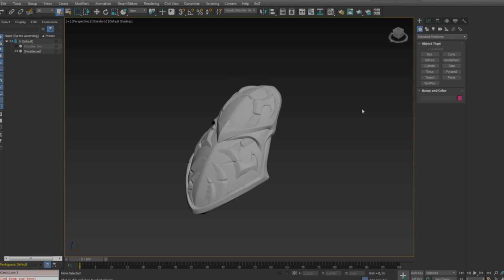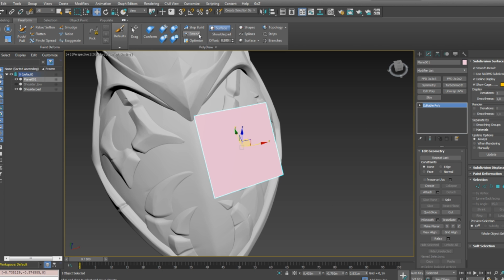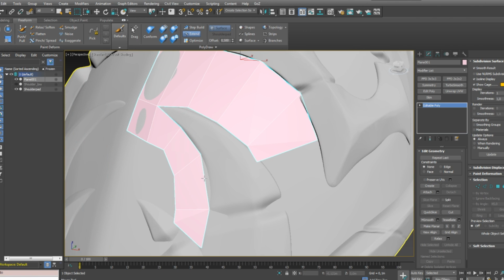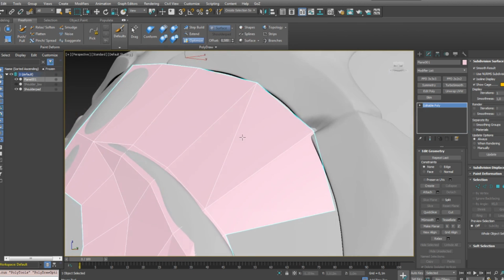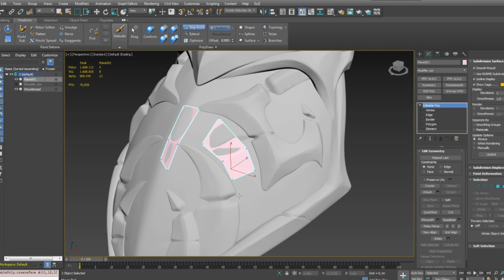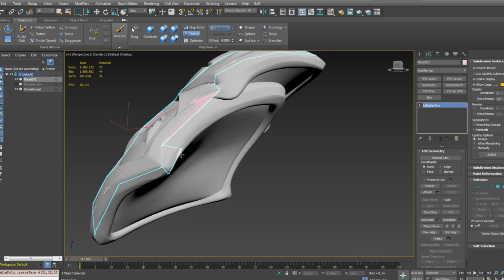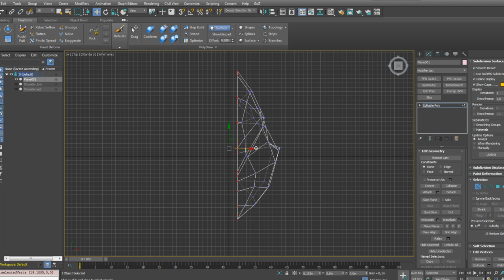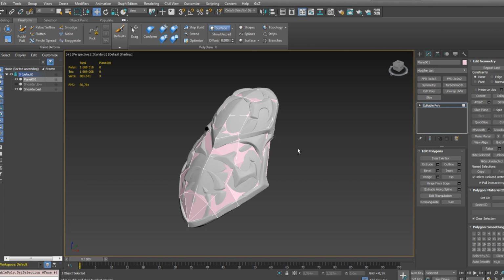Retopology in 3DS Max [Tutorial]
This tutorial shows you my way to model a low poly object in 3DS Max based on a high poly object from Zbrush or any other 3D sculpting software.